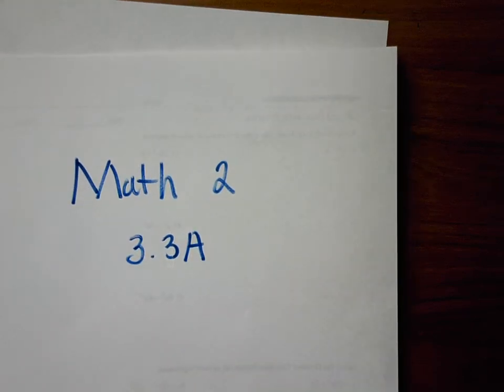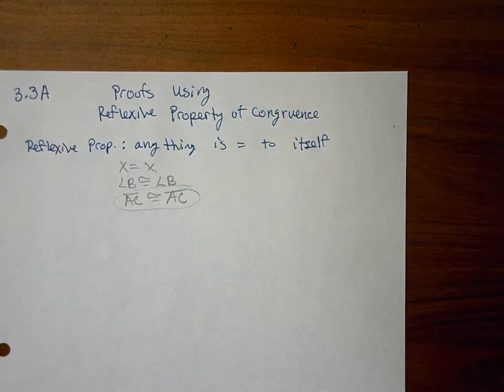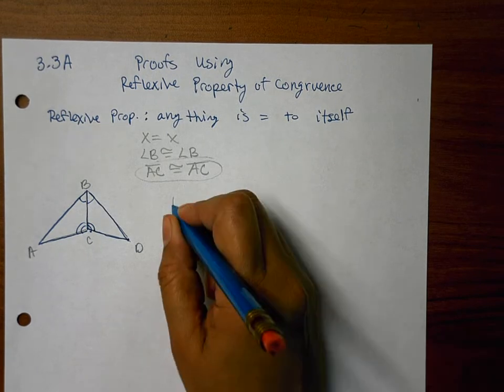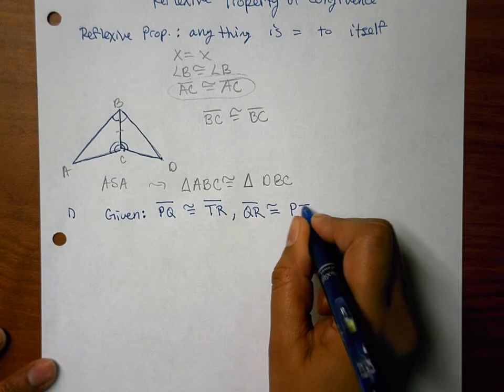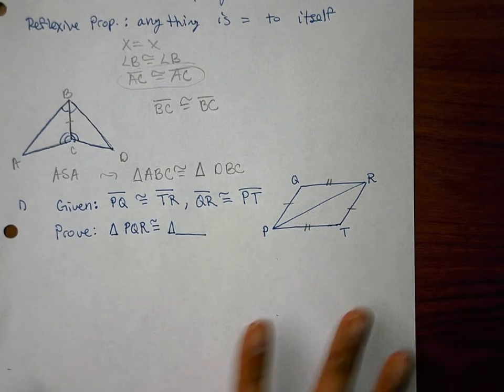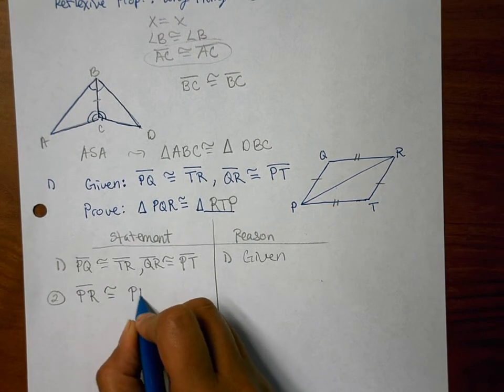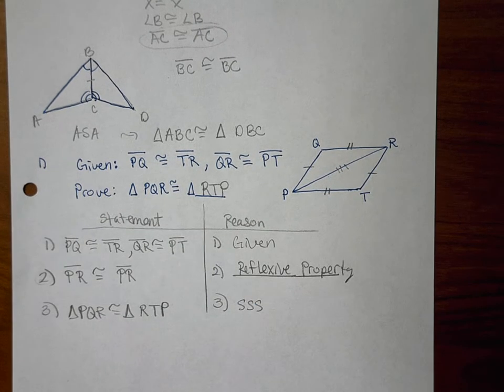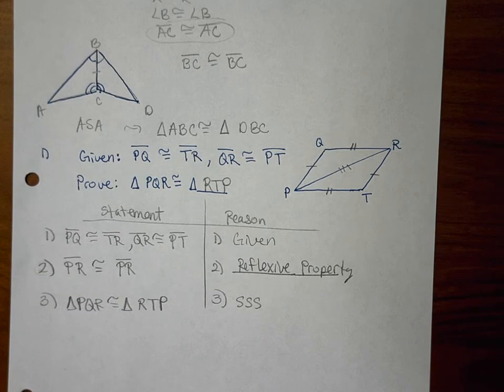Math 2 Notes 3.3A